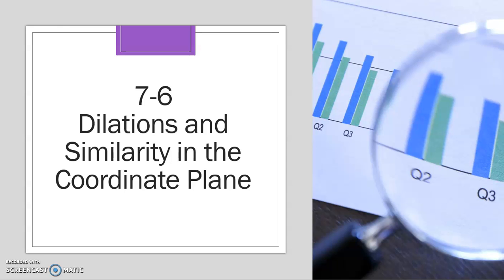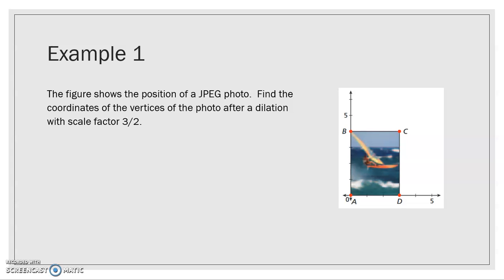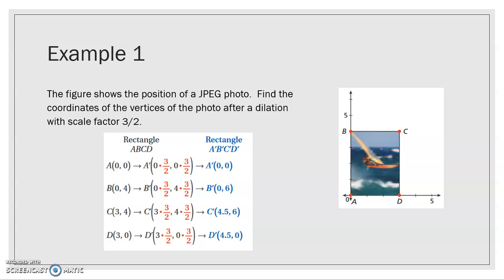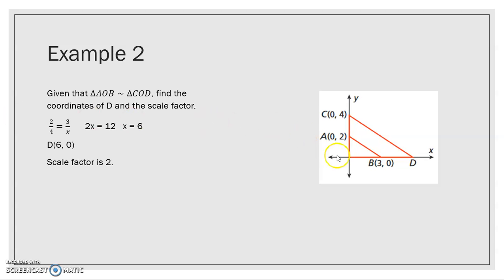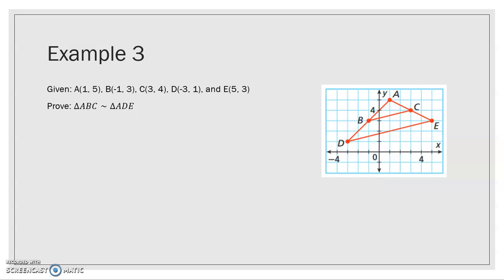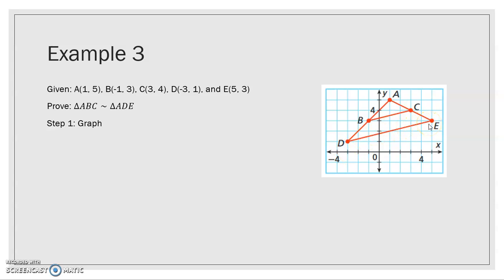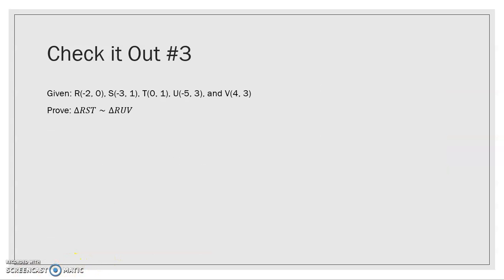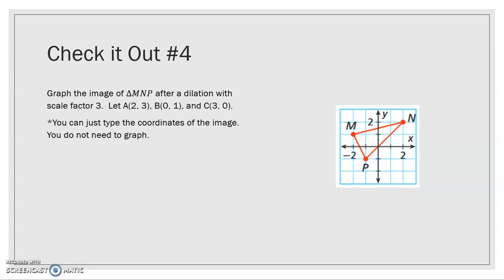Geometry 7-6 Video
This video shows applications of dilations in the coordinate plane.